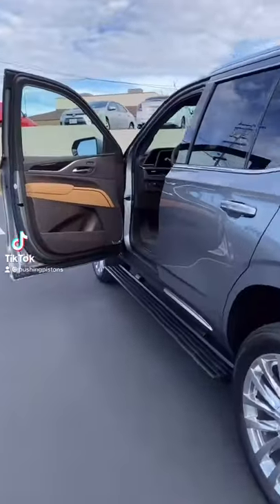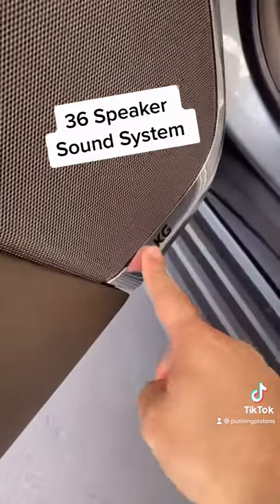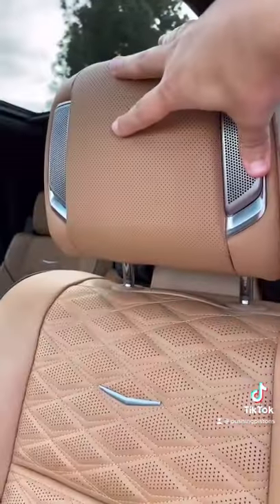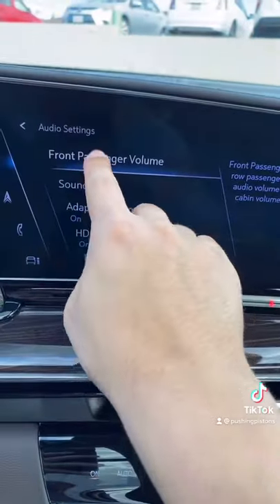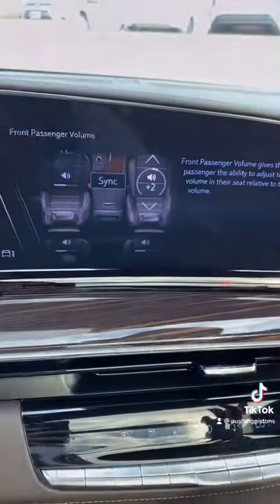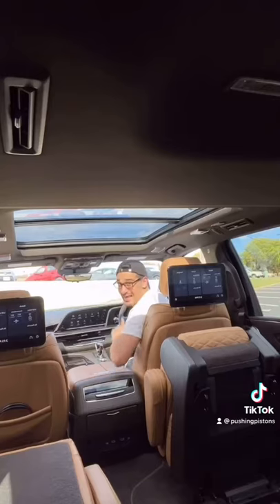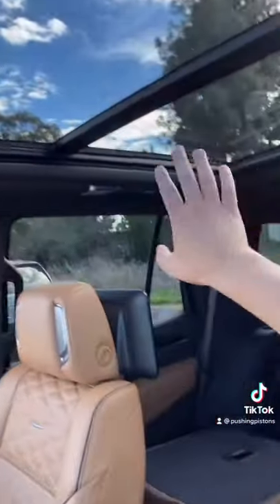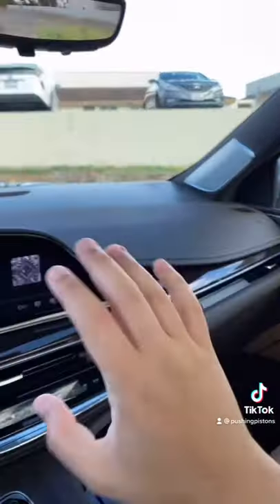2021 Cadillac Escalade 36 Speakers!